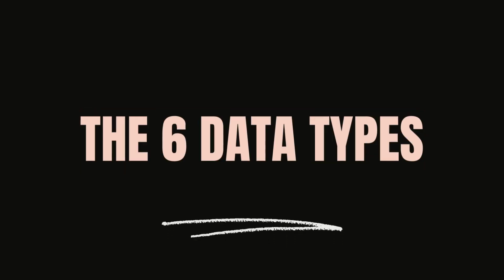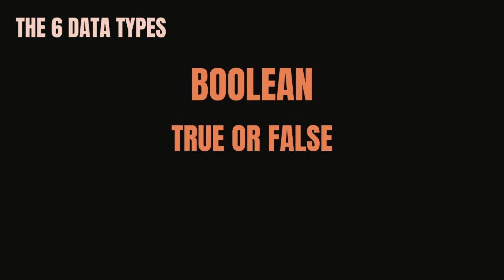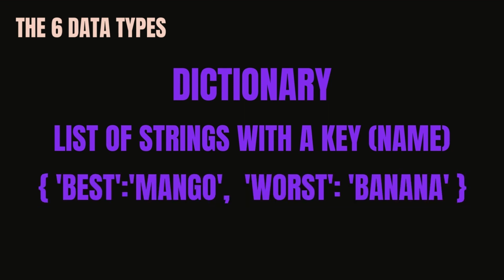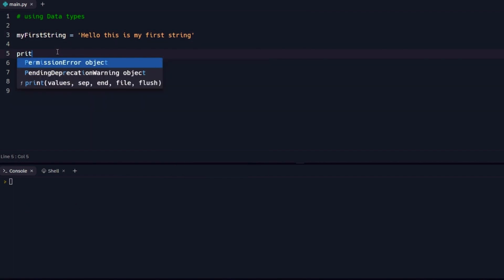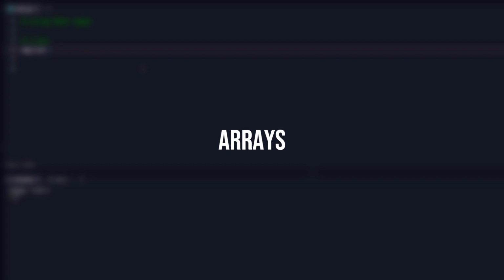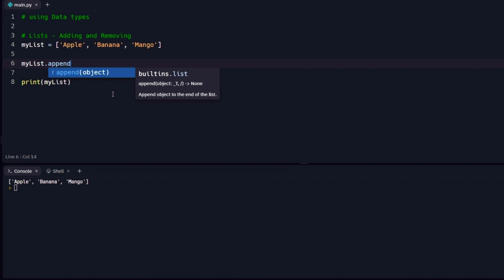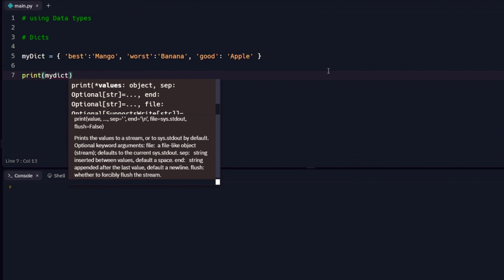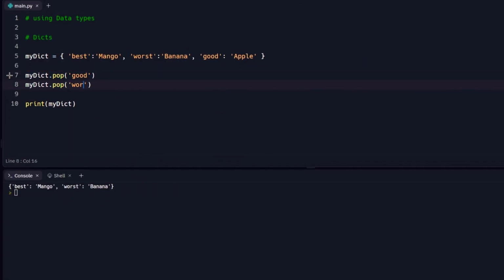Learn Python EP2 - DATA TYPES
🐍 Explore the World of Python Data Types | Beginner-Friendly Tutorial 🚀

👋 Welcome to our Python tutorial series! In this quick and concise video, we dive into the fundamental concept of Python data types. Whether you're a coding newbie or looking to refresh your skills, this tutorial is tailored just for you.

📚 What You'll Learn:

Understand the basics of data types in Python.
Explore numeric, string, and boolean data types.
Learn how to declare and manipulate variables.

🚀 Why Python Data Types Matter:
Efficiently managing data is crucial in programming. Python, a versatile language, provides a variety of data types to handle different kinds of information. Mastering data types empowers you to write cleaner, more efficient code.

About This Series:
Embark on a thrilling journey into the world of Python with our innovative and dynamic free Python Beginners Series. In each bite-sized episode lasting just 10 minutes each, we dive into essential concepts that form the backbone of Python programming. Whether you're a curious newcomer or looking to reinforce your foundational skills, this series is designed to be your passport to mastering Python with ease.

🚀 Rapid Learning: Our concise and focused episodes ensure you grasp fundamental Python concepts swiftly. Say goodbye to lengthy tutorials, and hello to efficient, knowledge-packed sessions.

🛠️ Hands-On Experience: What sets our series apart is the integration of mini projects along the way. You won't just learn theory; you'll apply it in real-time, creating tangible projects that reinforce your understanding and boost your confidence.

🌐 Accessible to All: We believe learning should be inclusive. Whether you're a student, a professional, or someone exploring Python for personal interest, our series is crafted to accommodate learners of all backgrounds.

🔗 Seamless Progression: Each episode builds seamlessly upon the last, forming a logical progression that solidifies your Python foundation. No need to worry about feeling overwhelmed—our structured approach ensures a smooth and enjoyable learning experience.

🔍 Topics We Cover:

Data Types ← (watching)
Loops
IF Statements & Functions
Inputs, Type, Split Length
Time, File Actions, Random

Beginners eager to dive into Python programming
Students seeking supplemental learning resources
Professionals looking to add Python to their skill set
Coding enthusiasts exploring a new language
🎓 Your Guide: TamDev, an experienced Python developer and passionate educator, will be your guide throughout this exciting journey. With a knack for simplifying complex concepts, TamDev ensures that every episode leaves you with a sense of accomplishment.

Let's code and create together! learnpython 🐍💻